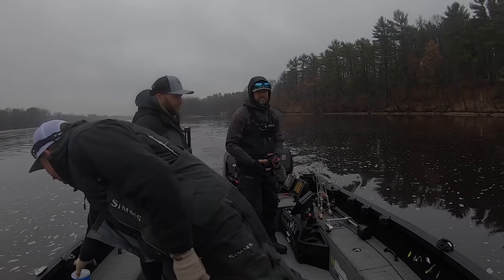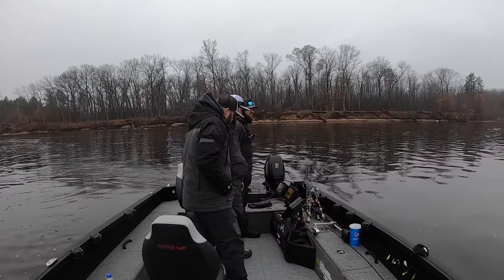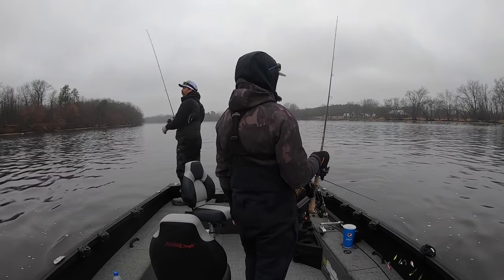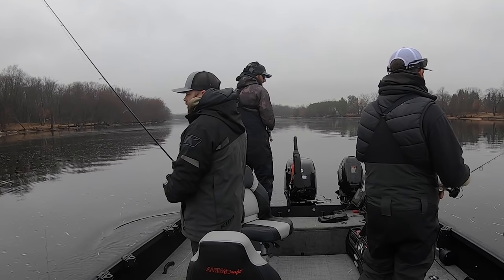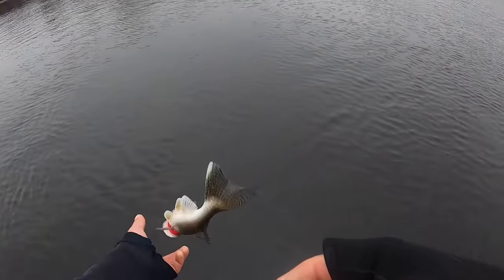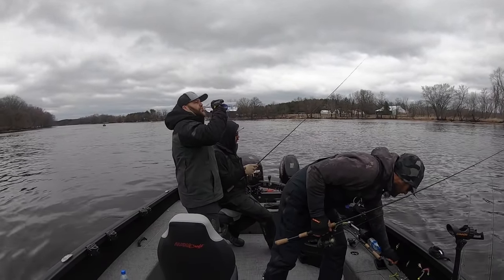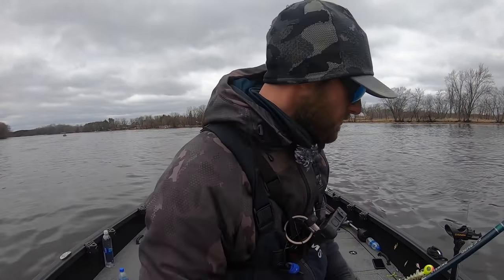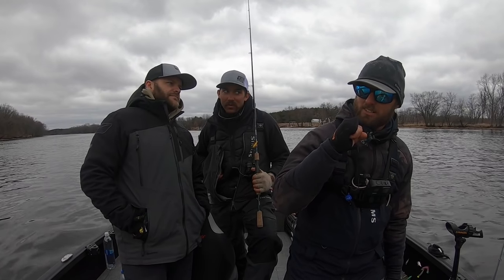Catching TONS of Spring Walleyes in SHALLOW River!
Find the WALLEYE NOW APP on the PLAY STORE AND App Store

Today  we are fishing on the Wisconsin River and we are targeting some spring walleyes. I have never been here and wanted to mix up some content and hit a small river. All rivers fish a bit different and in this video we break down some locations and lures that put a ton of walleyes in the boat. Fishing rivers is always a learning experience and I hope you enjoy the content.